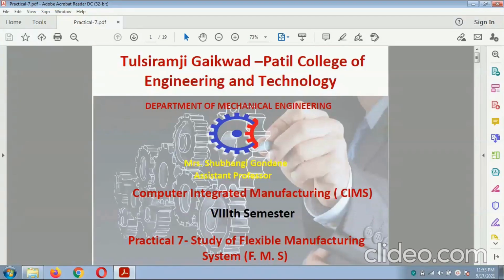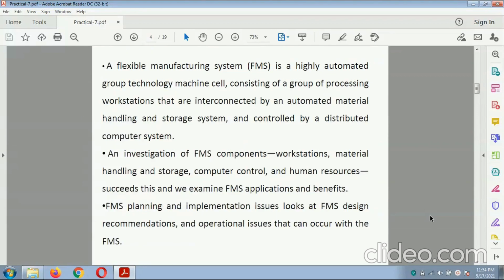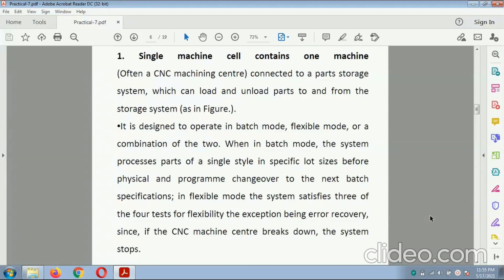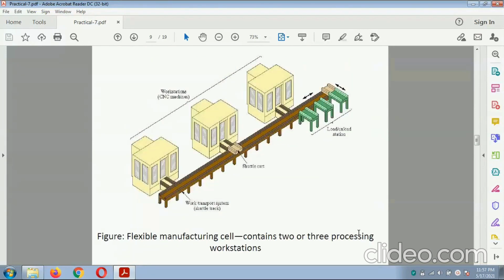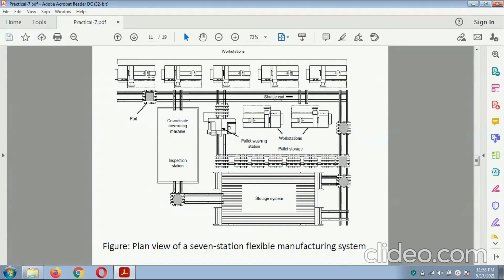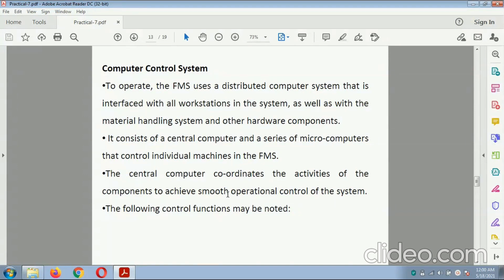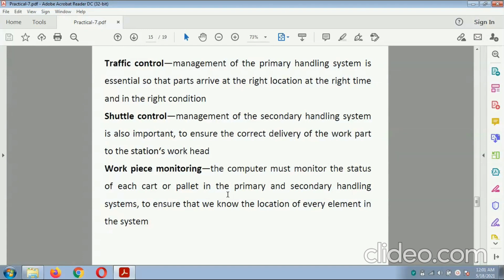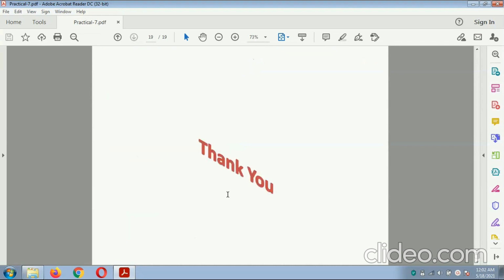Study of F. M. S.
Practical 7- CIMS